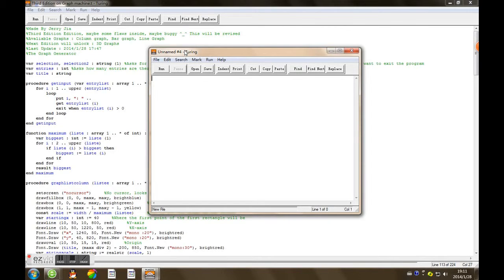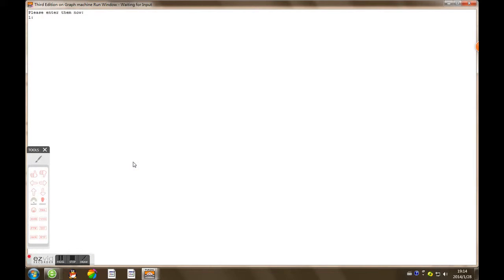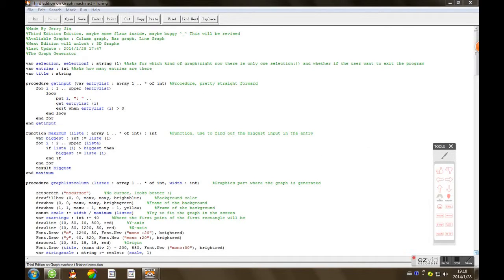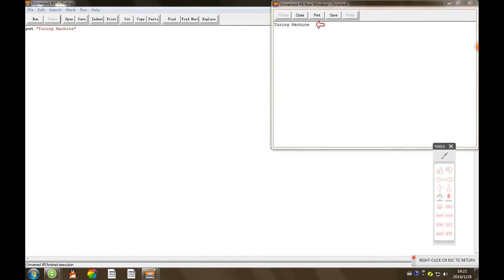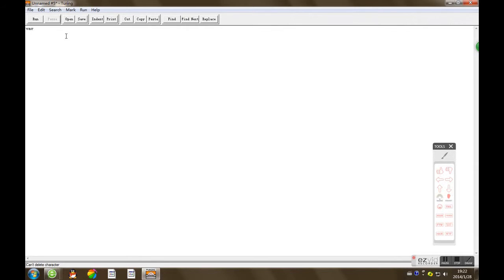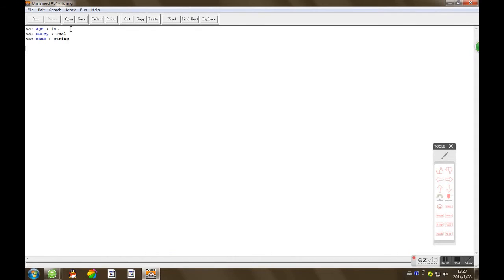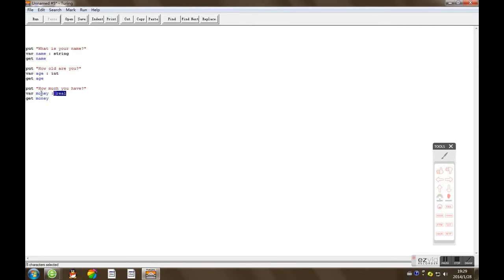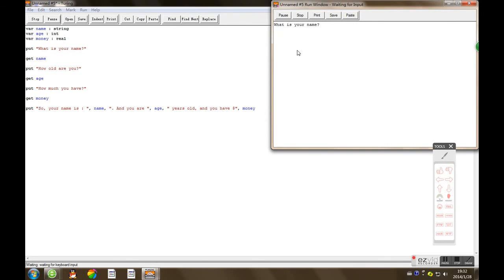Turing Basics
Episode one, next episode... I dunno when.